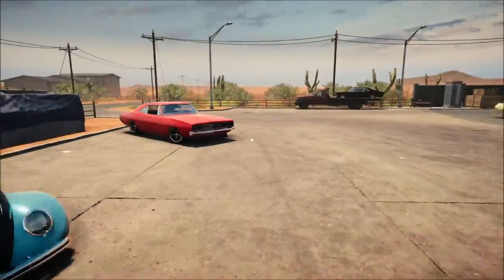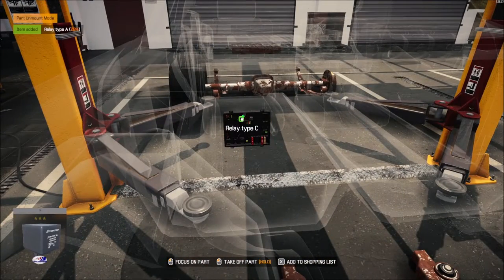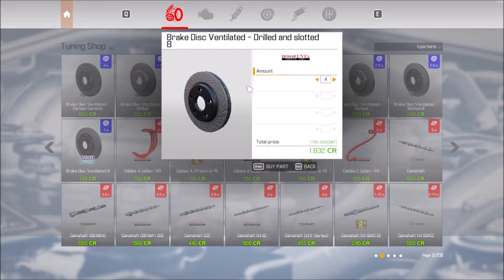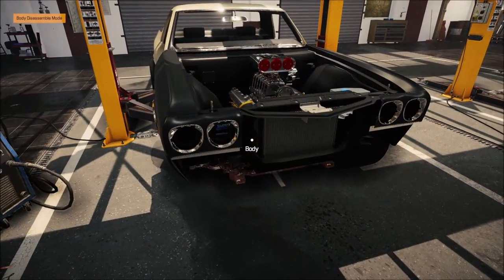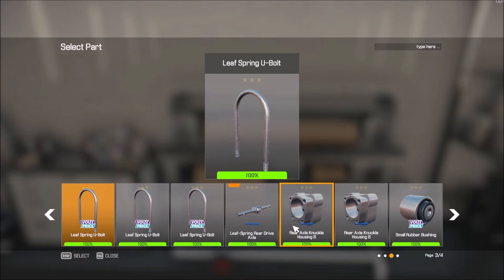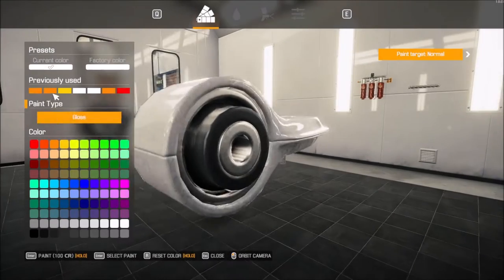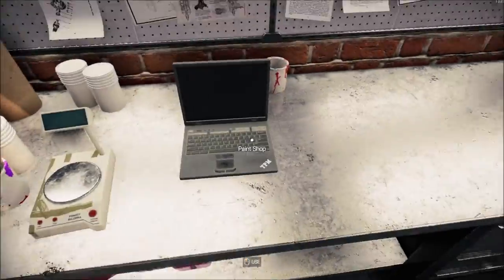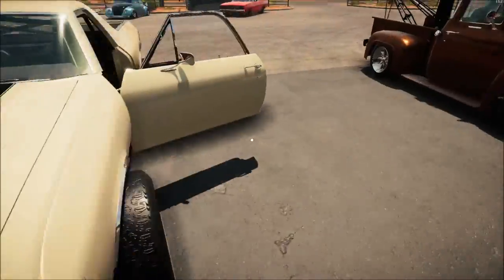Car Mechanic Simulator 2021 - Rot2Rad: Junkyard Builds Ep.62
Rules:
 1. Only purchasing cars under 150,000 Miles
 2. If 2 Cars are under 150,000 Miles, lowest one gets purchased.
 3. Will not be building the same car twice. Mods have different styles though.
4. If in the event of a tie (Saves verses Sells) the first posted vote will determine the vehicle's fate.

After the build, its fate is in your hands... Let me know in the comments section if I should Save it or Sell it. (Saving it means I put it in the Parking Alley to keep).

Many versions of the baby from deadbob777 to build and preserve. Will you have one in your garage?

Windows 10
Intel® Core™ i7-7700HQ CPU @ 2.80GHz
32 GB RAM